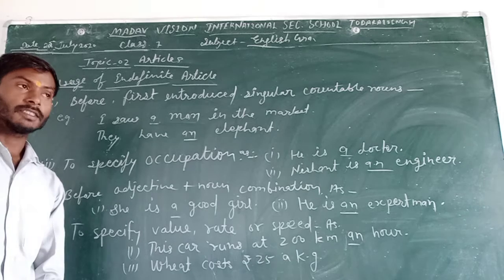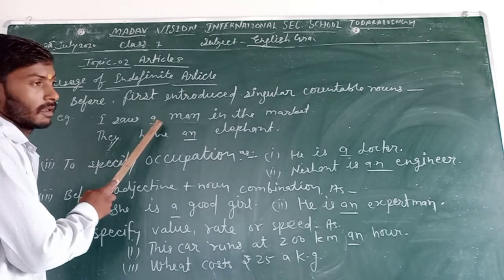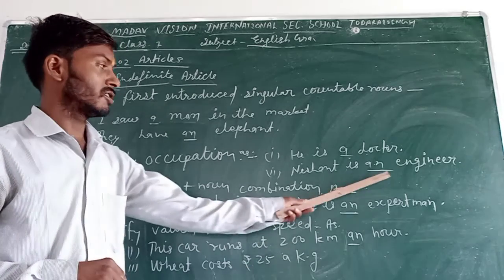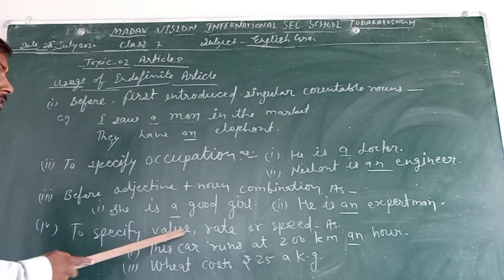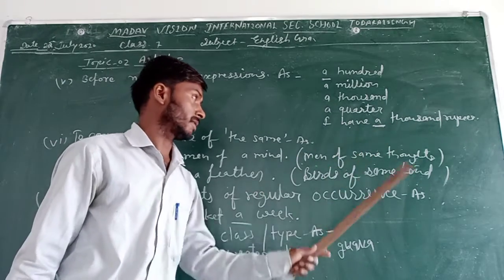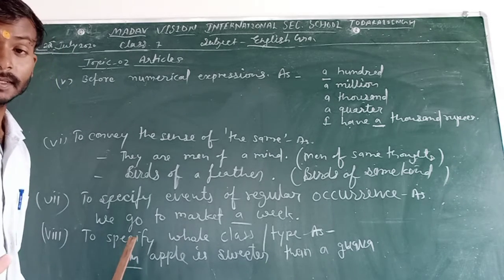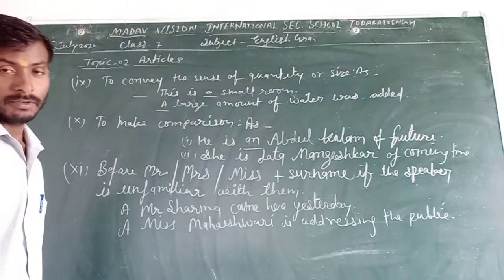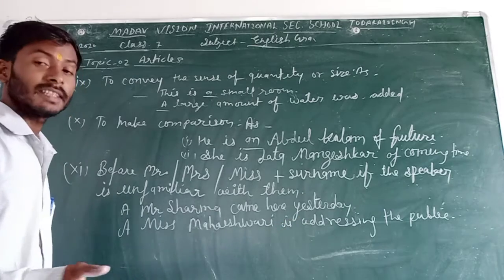Class 7 English 25072020